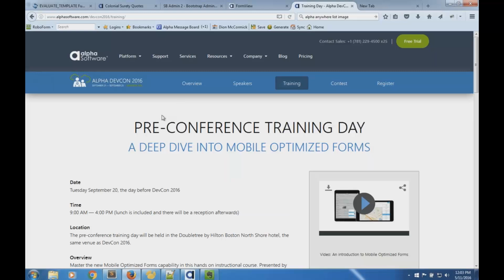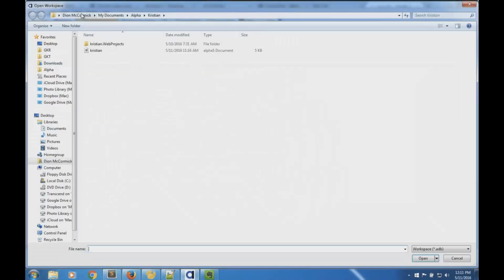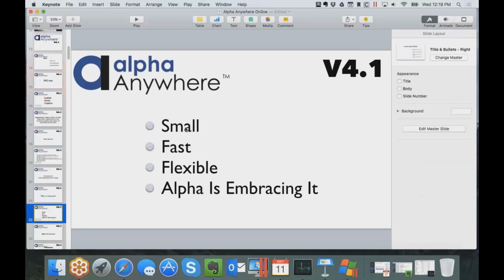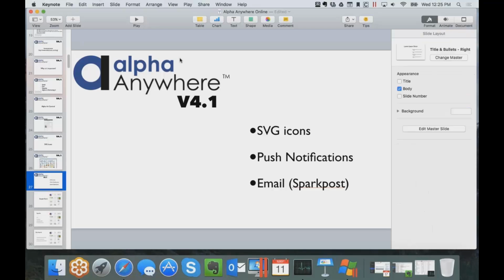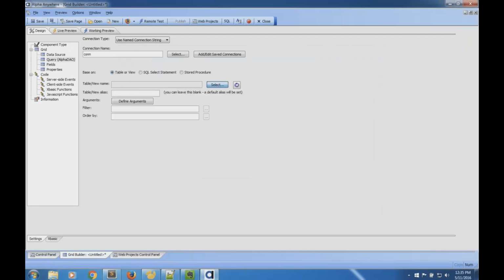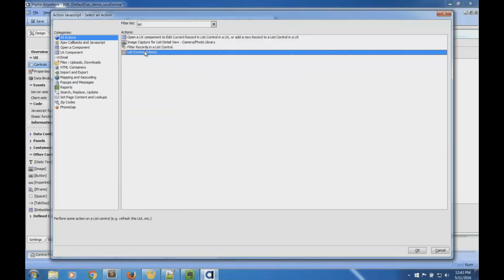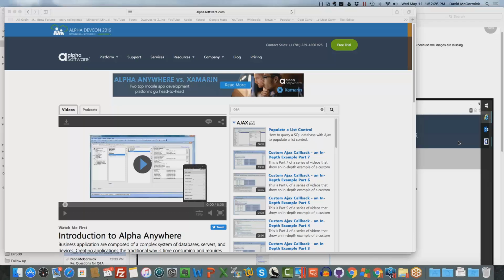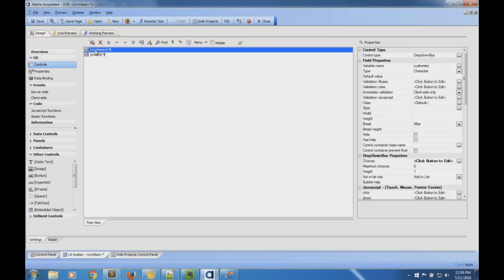Alpha Anywhere Demo and Q&A 5-11-16